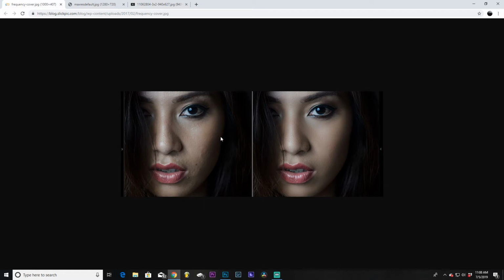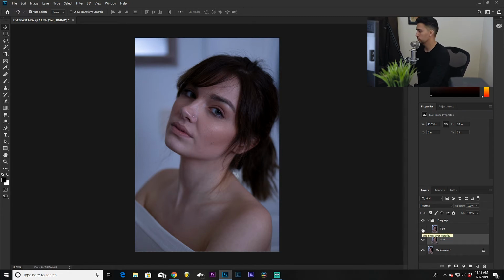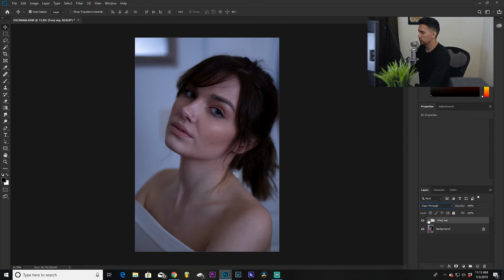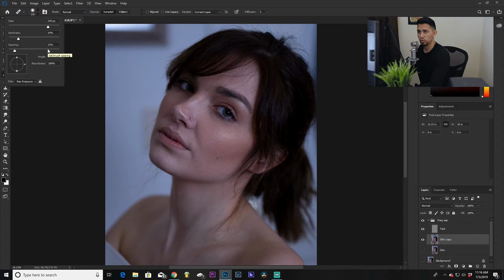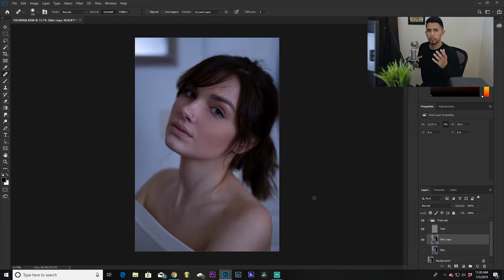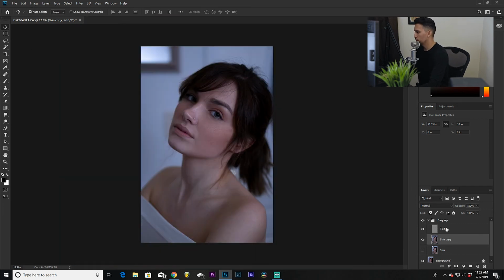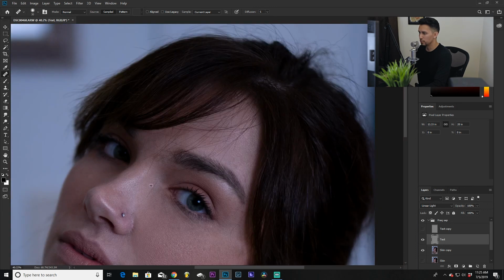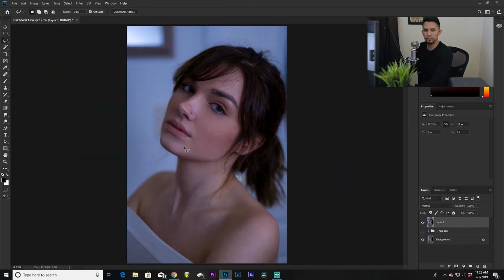Tutorial | Why the PROS use Photoshop for PORTRAITS and why you should too! (Frequency Separation)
►Hey everyone here is a tutorial of how to use Frequency Separation! A lot of the pros don't tell you about this trick and it really is key to creating a professional looking portrait. It really pushes me to keep creating.

►What type of edits would you like to see next??!

►Equipment:
Canon 5D Mark IV
Blue Spark Microphone
M-Audio M-Track ll Audio Interface

Broken Elegance feat. HiTydes - My life